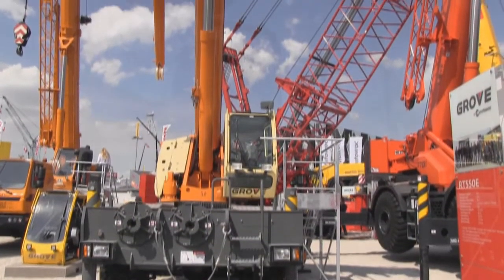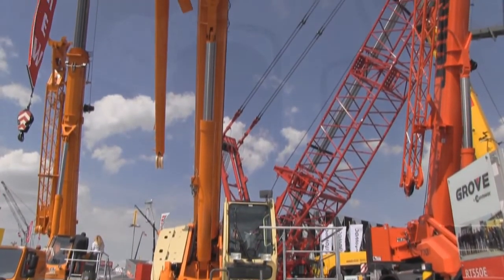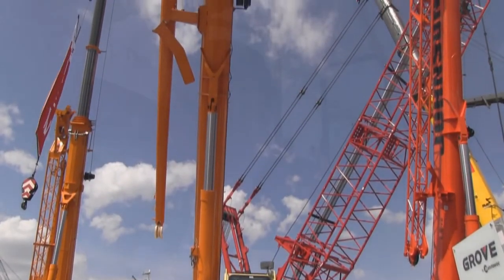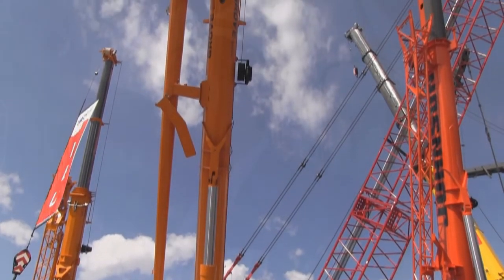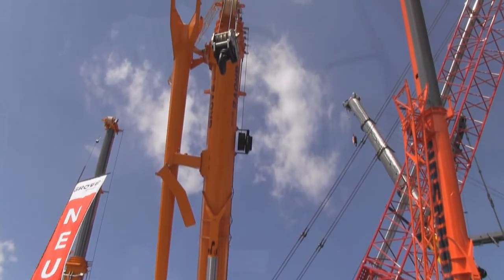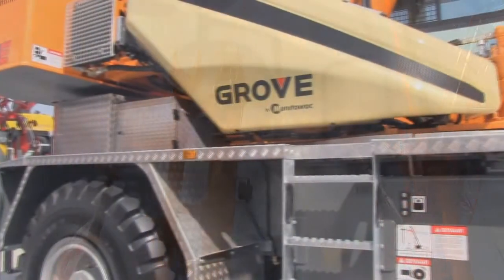Bauma 2013: Grove's new rough terrain cranes - the RT550E and RT770E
Laura Hatton, assistant editor of International Cranes & Specialized Transport magazine, talks to Michael Herbert, director product planning and marketing at Manitowoc about two new rough terrain cranes, the Grove RT550E and RT770E.